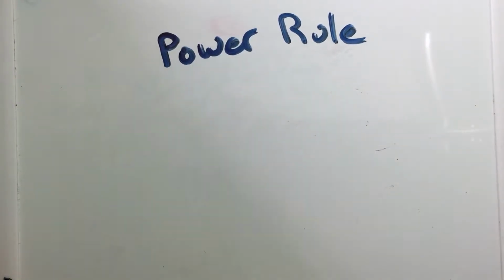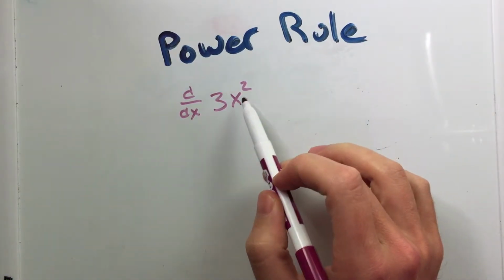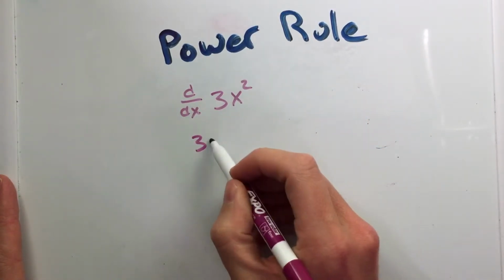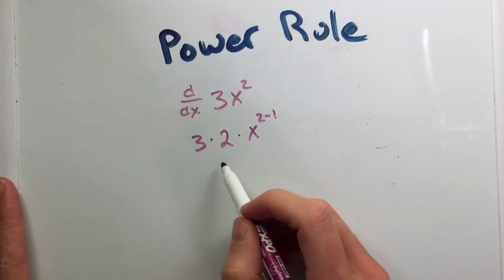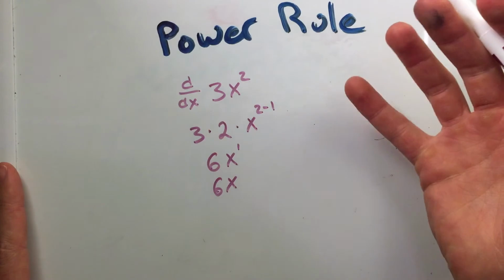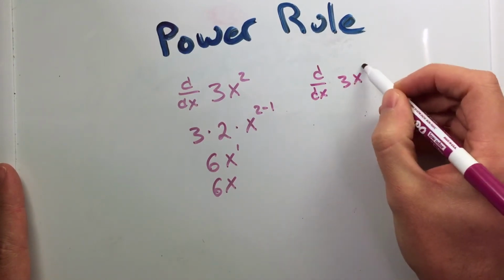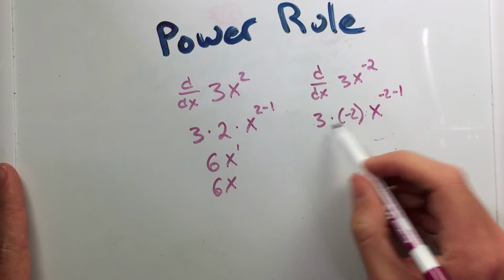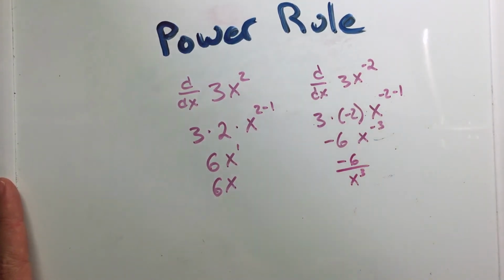Power Rule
Vine: MinuteMath
TeachersPayTeachers: MinuteMath